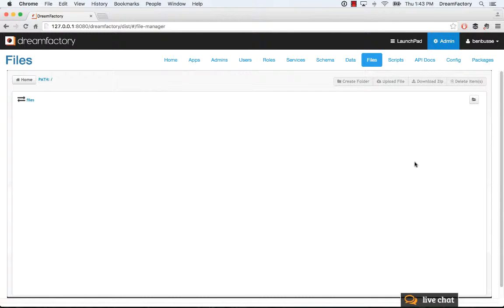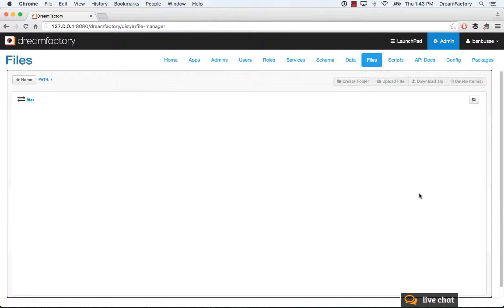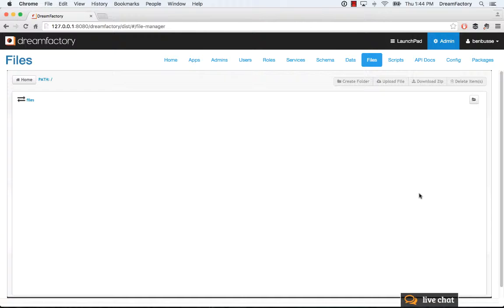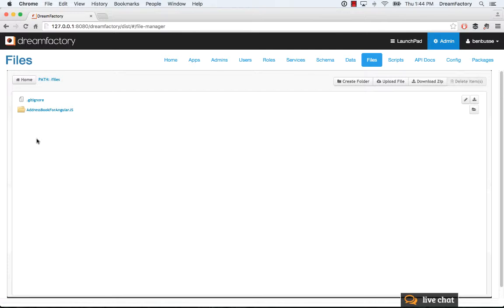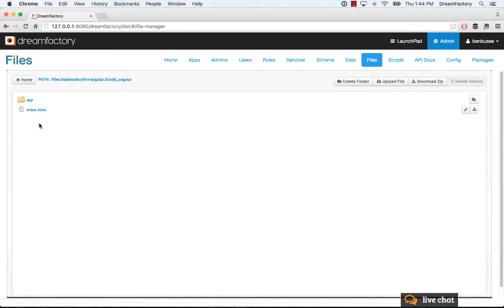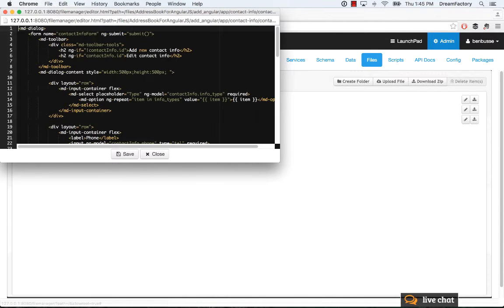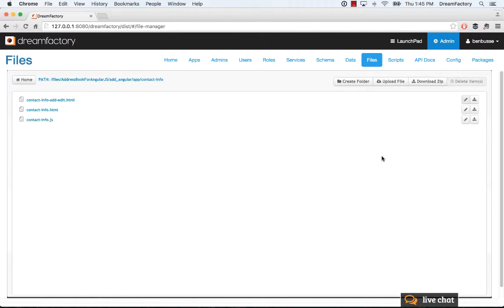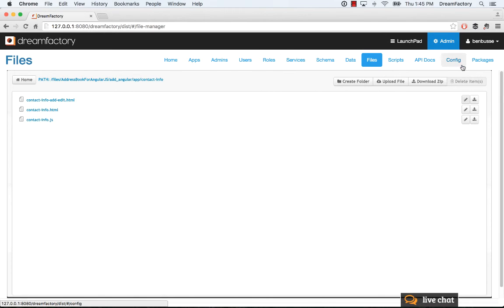DreamFactory Admin Console: How to Use the Files Tab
This tutorial provides a short overview of the Files tab in the DreamFactory Admin Console.